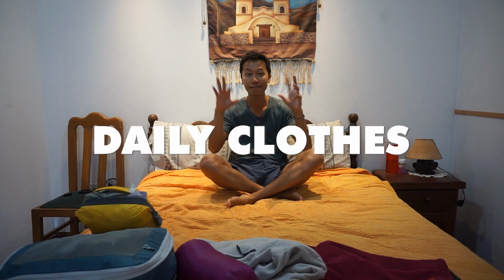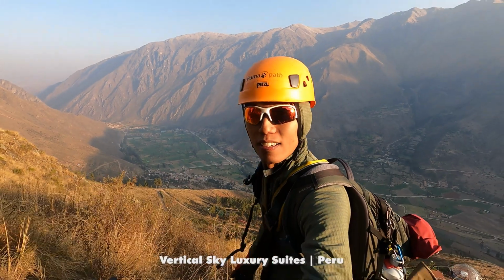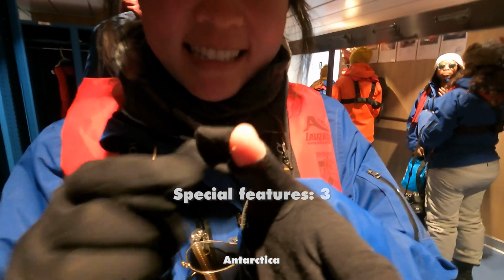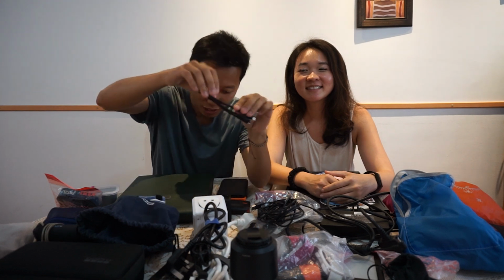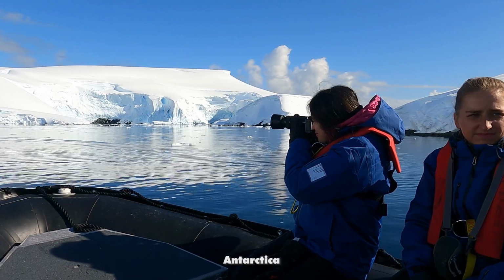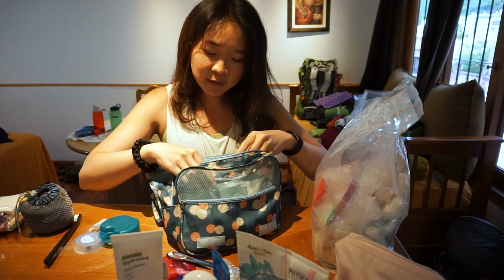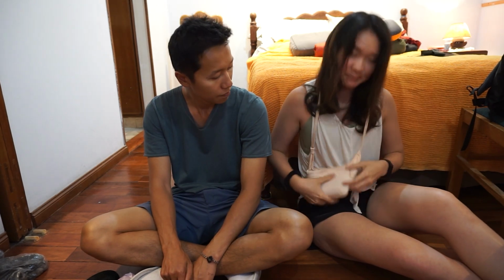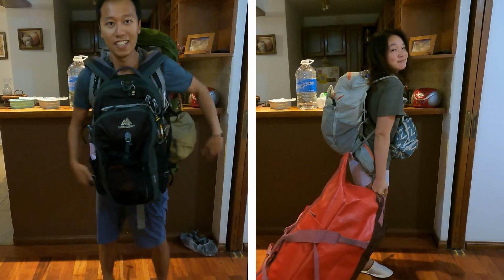Everything we packed for 1 YEAR TRAVEL (Clothes, Makeup, Electronics)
What should I pack for my gap year? How do I pack for all four seasons? What kind of makeup should I bring?

In this video, we'll show you every single item that we brought with us on our 1 year adventure across Latin America. From layering strategies to make the most out of your clothes, to beauty products to make sure you stay forever young :). Stick around to the end for find out how all of this stuff fits into our bags.

* John’s Clothes *
John’s Tshirt: Ouky
John’s workout shirts
John’s long pants
John’s tights
John’s shorts: Uniqlo
Sports shorts
Uniqlo airism underwear
Smartwool underwear

* Jocelyn’s Clothes *
Joce’s tops: lululemon Align Tank Top
Joce’s pants: lululemon Joggers
Joce’s sports bras: Cleo Harper

* Jackets *
John’s fleece: Patagonia R1 full zip
John’s softshell: Montbell Climapro 200
Joce’s fleece
Joce’s softshell
Joce’s second fleece: Lippi fleece
John’s rain jacket
Joce’s rain jacket: Decathlon rain jacket

* Footwear *
Our shoes
Our sandals
John’s boots
Joce’s boots
Our thick socks
Our hiking socks

* Camping Equipment *
Trekking poles
Camping stove
Joce’s Water Bladder
Sleeing bag liners
Inflatable pillows
Sleeping pads
Sleeping bags
Marmot full zip rain pants
OR rain pants
Smartwool glove liners

* Electronics *
Laptop case
WD hard drive
Toshiba hard drive
Solar charger
Wired earbuds
Bluetooth earbuds

* Camera Gear *
GoPro 3-way
GoPro dive case
GoPro battery charger
GoPro dive filters
SD cards
Old Camera
New Camera
Zoom lens
Shotgun mic
Camera clip
Waterproof bags

* Toiletries & Makeup *
Makeup remover
Sulwhasoo mask

* Bags *
John’s big backpack
Joce’s big backpack
John’s small backpack: DISCONTINUED
Joce’s small backpack: DISCONTINUED
Joce’s sling bag
Giant wheeling duffel
SealLine dry bag

Chapters:
00:00 - Intro
00:38 - Daily clothes
06:27 - Camping clothes
10:06 - Camping equipment
11:15 - Electronics
16:21 - Camera equipment
21:00 - Toiletries & makeup
27:00 - Essential items
29:35 - Bags
32:25 - Outro & forgotten items